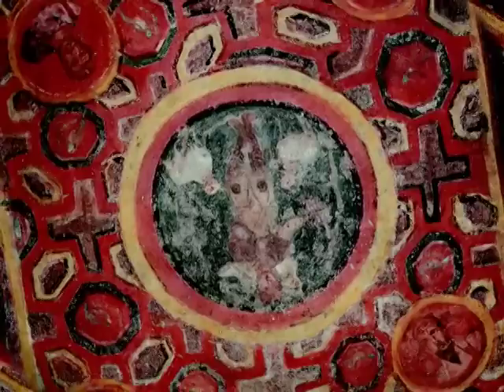The oldest portraits of Sts. Andrew, John and Paul discovered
June 25, 2010. Catacombs are underground tunnels used mainly as cemeteries.  Italy has 120 in total, but the Catacomb of St. Thecla contains a particularly interesting discovery.

The oldest-known representations of Sts. Andrew, John and Paul have been found in this catacomb.  These icons set the pattern for how the apostles were represented in following centuries.